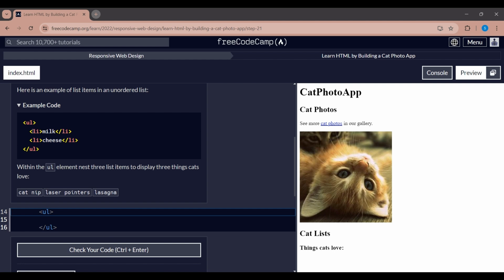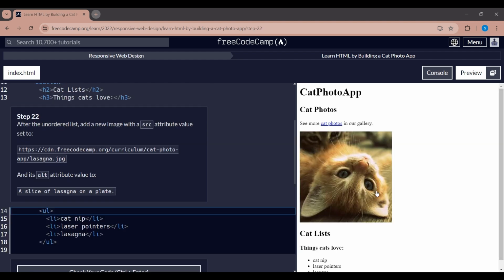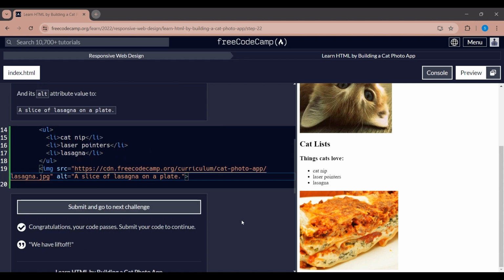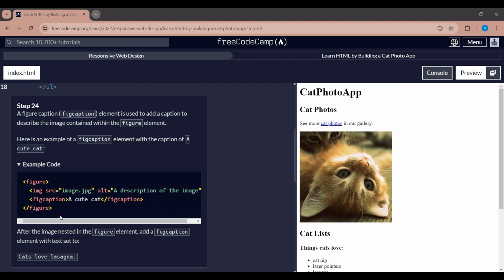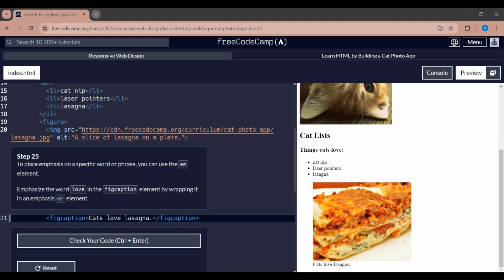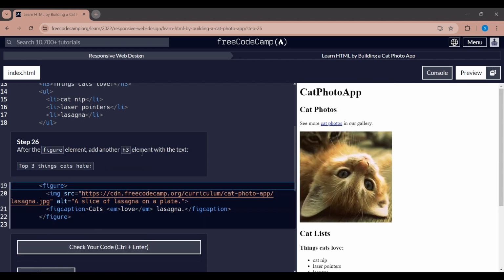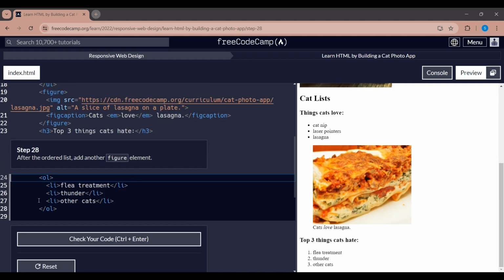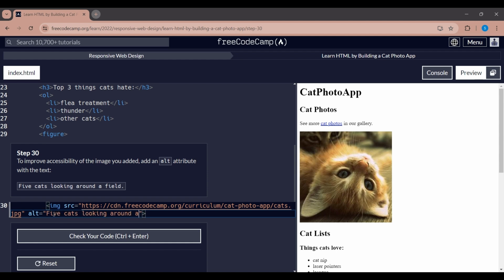FreeCodeCamp - Responsive Web Design (CH-1)(Steps 21-30) || Learn With Elixiee